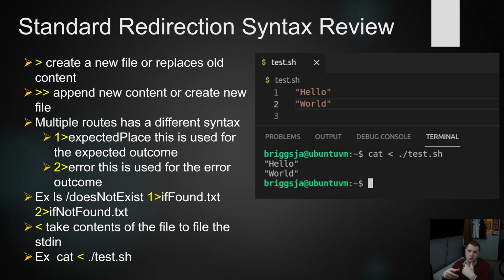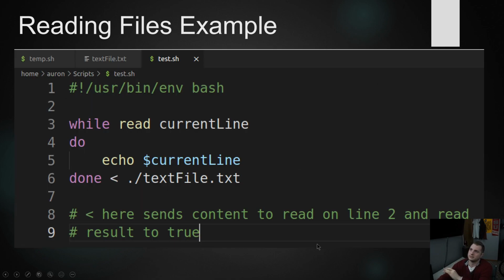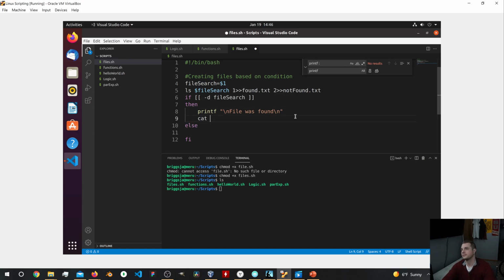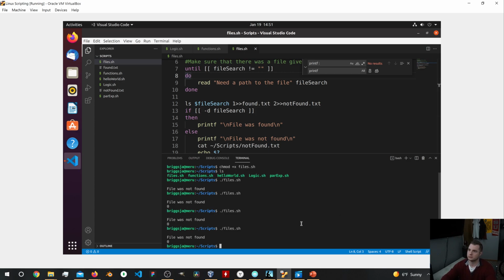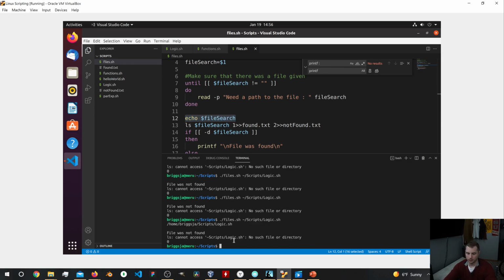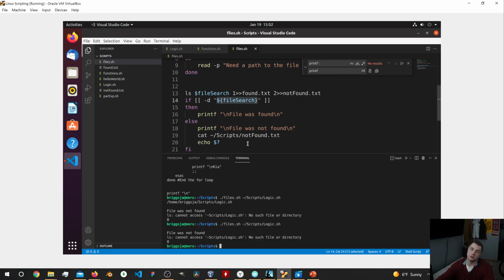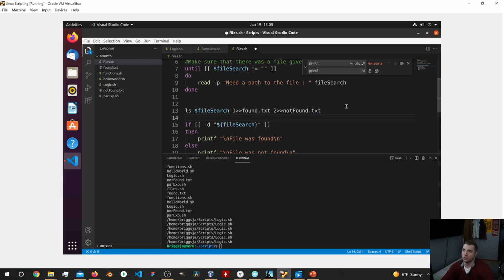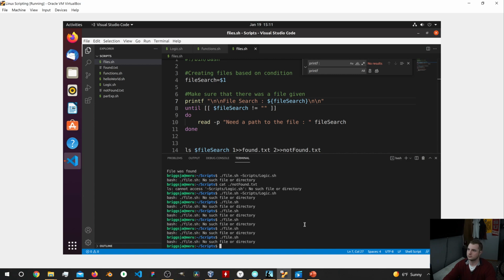4053 T9 Reading and Writing Files